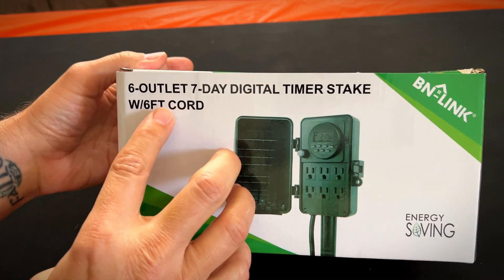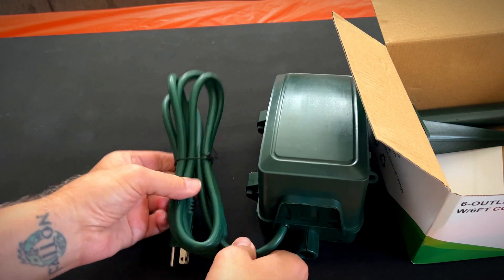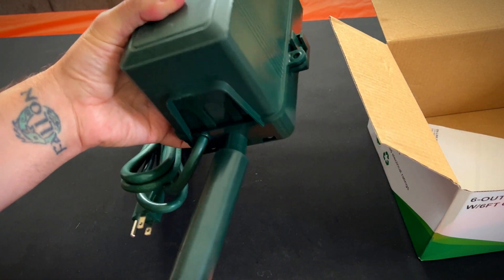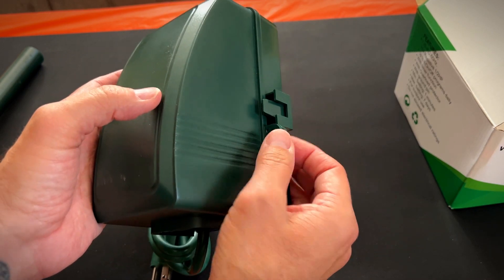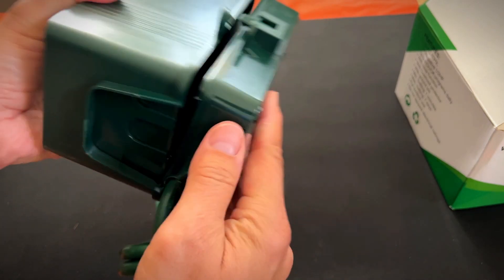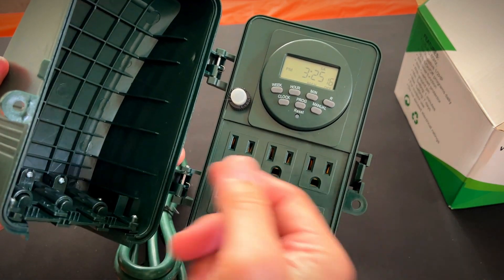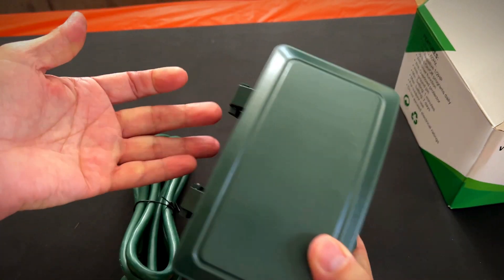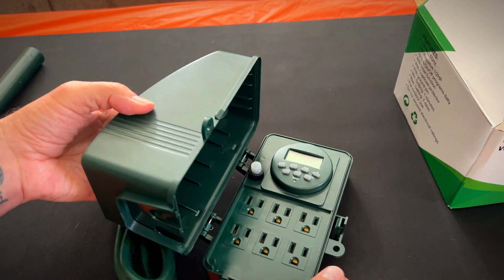Heavy Duty Outdoor Digital Stake Timer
BN-LINK 7 Day Heavy Duty Outdoor Digital Stake Timer, 6 Outlets, Weatherproof, Perfect for Outdoor Lights, Sprinklers, Christmas Lights

VERSATILE & CUSTOMIZABLE: Easily set up to 8 on/off programs for the timer’s two grounded outlets. Outlets are controlled simultaneously, and settings can be as short as one minute.
WEATHERPROOF TIMER SWITCH BOX: The inside of the box timer is protected by a cover to keep out rain, dust and dirt to ensure durability
DISCREET OUTDOOR TIMER BOX: having a green color that blends in with your landscape, rest assured that the outlet timer box will not be an eyesore
JUST SET & GO: Choose your own individual days or simply select one of the convenient pre-set combination days. Switch to Daylight Savings mode with a press of a button. Our long-lasting backup battery keeps your settings even in the event of a power outage.
MULTI-PURPOSE OUTLET BOX TIMER: fantastic as a sprinkler, pool, irrigation and light timer box, you can be enjoying so much more energy savings